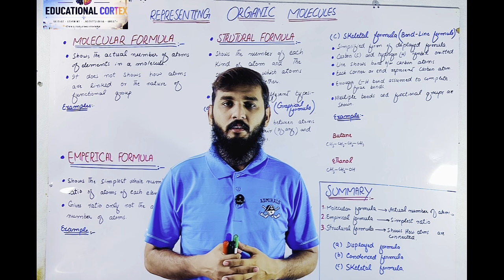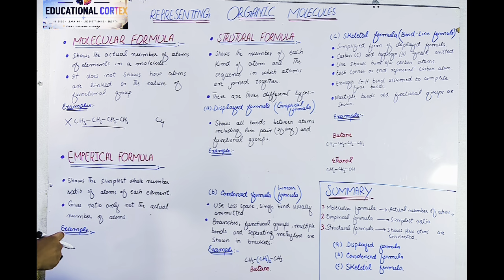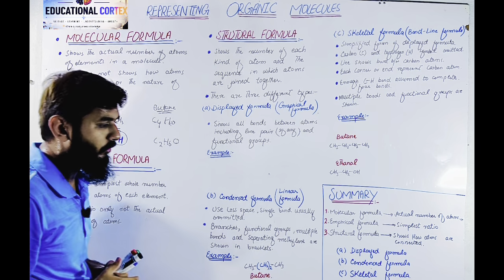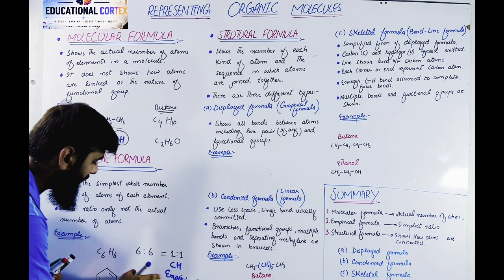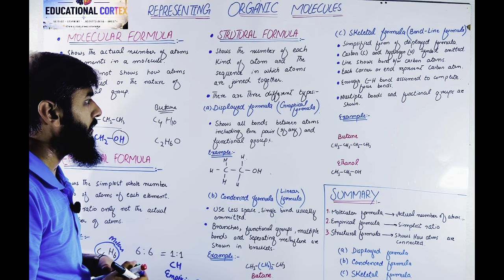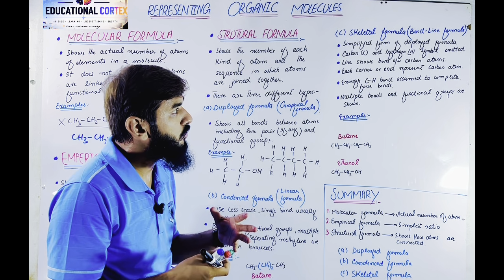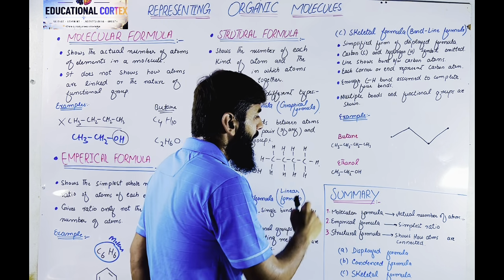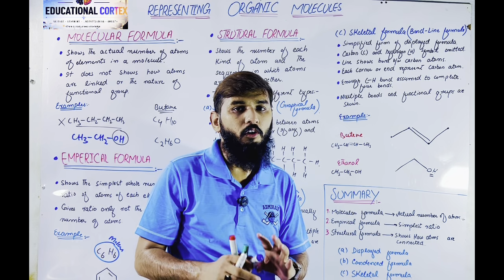Representing organic Molecules | Organic chemistry easy mode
After this video you will be able to write or represent any chemical formula of organic compounds. Just in 11 minutes All types of formulas such as molecular formula empirical formula and structure formula along with its types such as condensed formula skeletal formula and displayed formula .￼